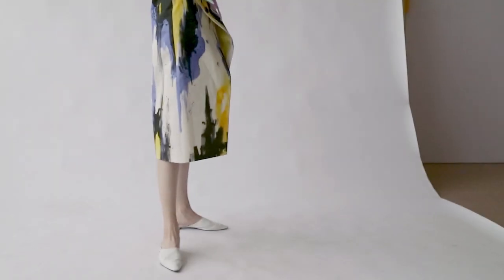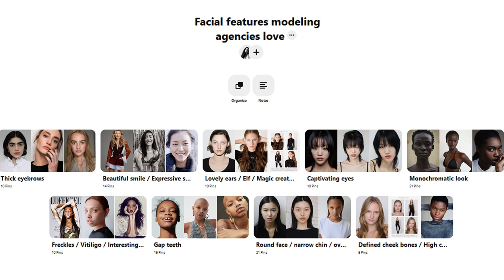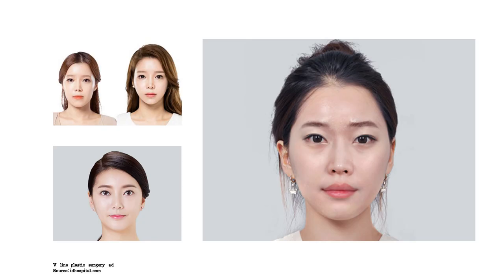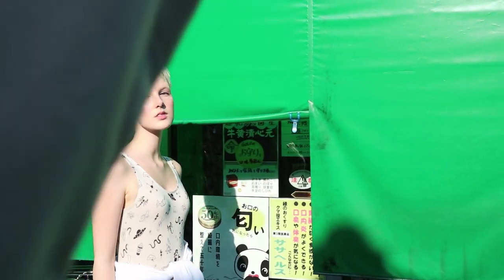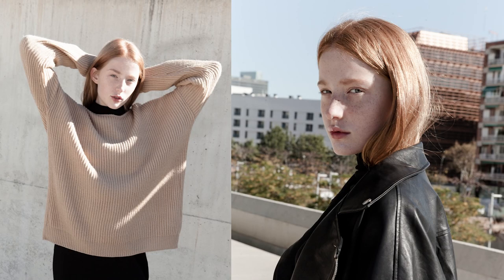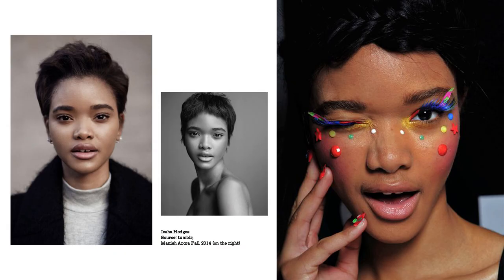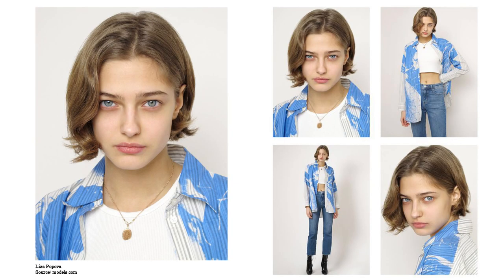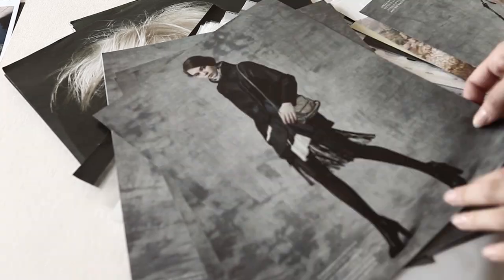Facial features modeling agencies love | 9 details of face / looks that will make you a TOP MODEL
In this video we will be talking about the facial features that modeling agencies love. What face you should have to become a top model? I will show you some examples and will share 9 characteristics of faces / details that are perfect for modeling.
Such features (along with the hardwork) can help you become a top fashion model.

00:00 Intro
00:31 What exactly we are going to talk about
01:10 Defined cheek bones / Round face shape
01:41 Defined cheek bones
02:07 Examples of faces with defined cheek bones
02:52 Round / oval face shape / narrow chin
04:06 Examples round / oval face shape among models
05:06 Monochromatic look
05:58 More examples of monochromatic looks
07:18 Freckles / Interesting pigmentation / vitiligo
08:18 Examples of faces with freckles etc
08:32 Gap teeth
09:07 Cute ears / magical creature / fairy look
09:46 Captivating eyes
10:11 Examples of models with captivating eyes
10:46 Beautiful / expressive smile
11:15 Thick eyebrows + examples
11:41 Summary + advice

EDUCATION & HELPFUL RESOURSES:
❤ "How to become a model" book

✧ Gear: Canon EOS M6; Samsung  Galaxy Note 5